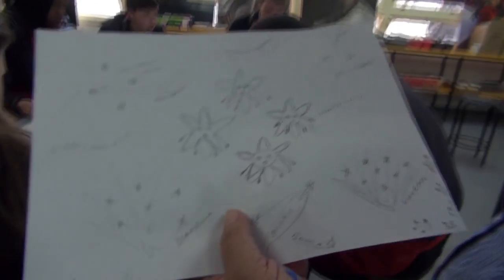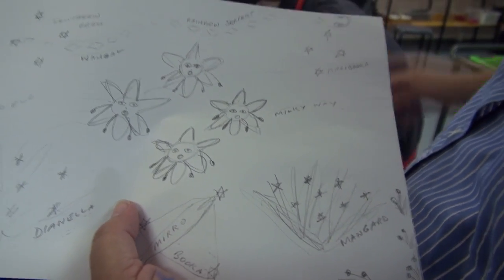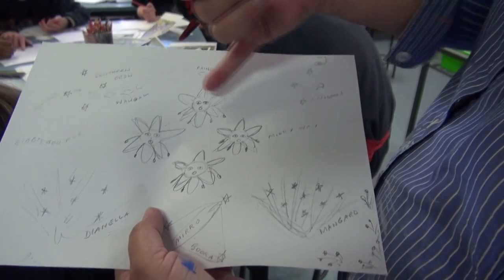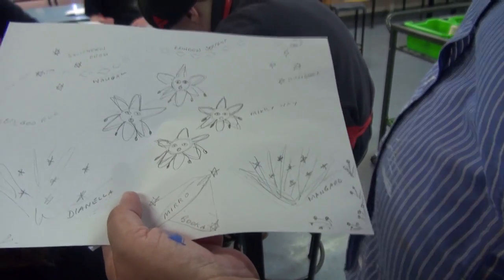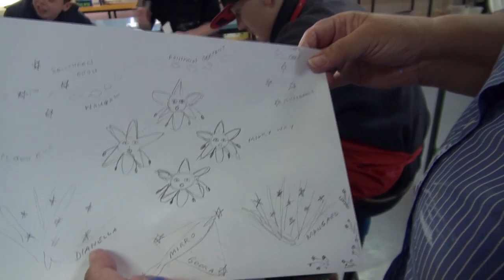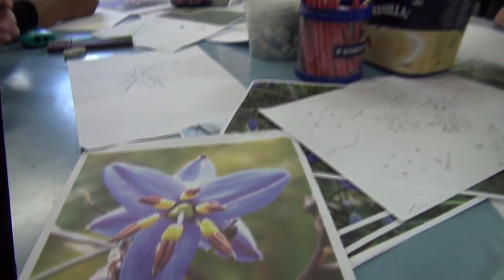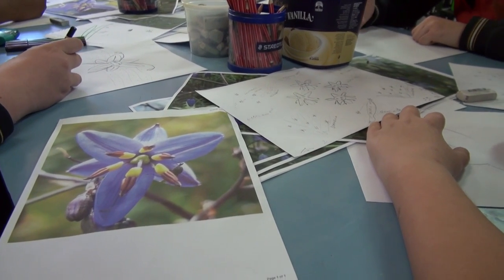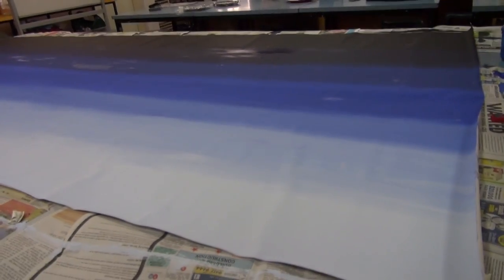The story from MSHS to DSC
This is Dale Tilbrook. Her story of the transition from Mirrabooka SHS to Dianella Secondary Collage. Dale has combined the Mirrabooka (The Southern Cross in Noonga Aboriginal language) story, with the beautiful flower of the area the Dianella.